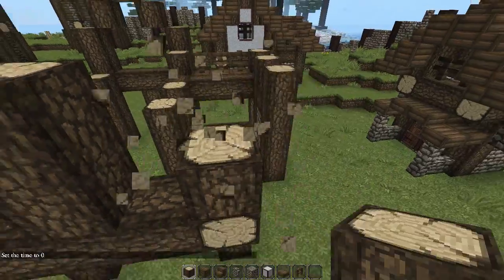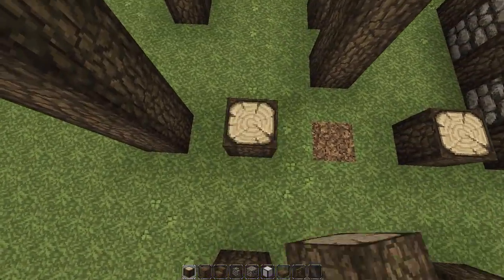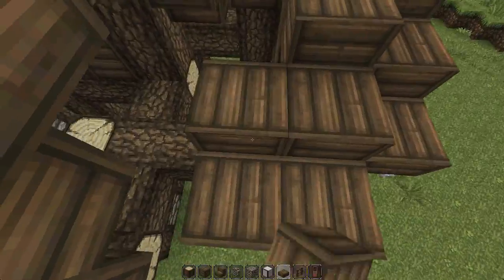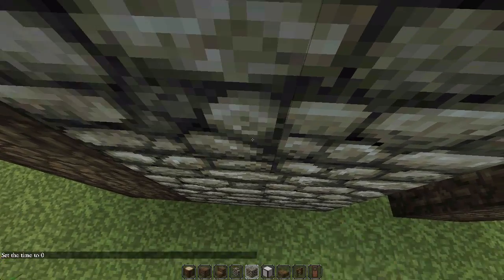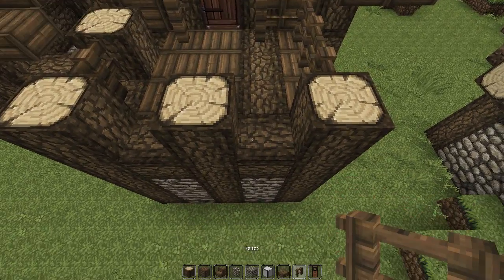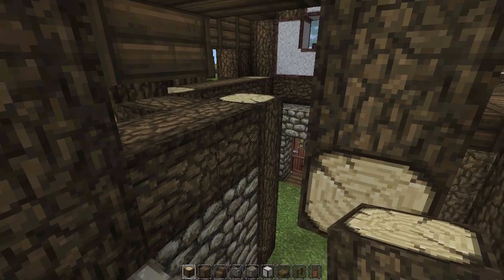Minecraft: Let's Build a Medieval Village Part 4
medieval village lets build part 4

wow, i haven't recorded this series in almost a month! I really want to apologize for that.

hopefully you guys can get some good minecraft village ideas from this! today we built another minecraft medieval house... a bit unusual but hopefully works out okay!

Texture pack: Custom edited version of John Smith

Music: Call to Adventure, Decline, Enchanted Valley, Folk Round, Five Armies, The Snow Queen

Minecraft: Let's Build a Medieval Village Part 4 by zomorocks26